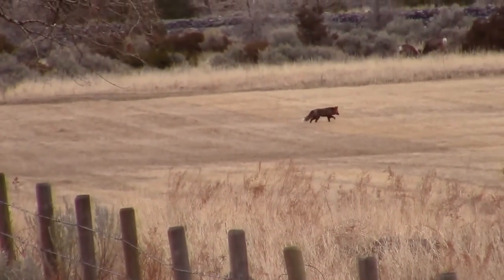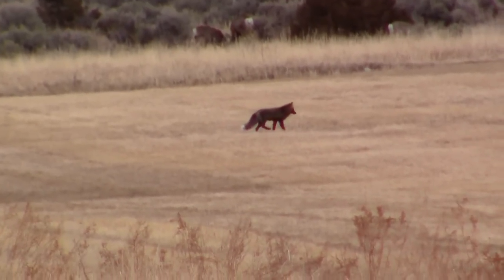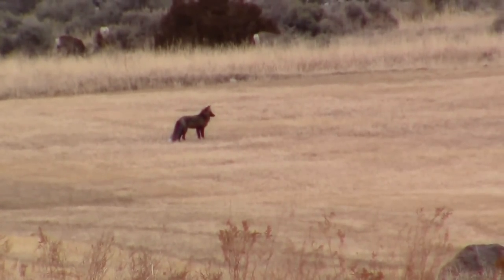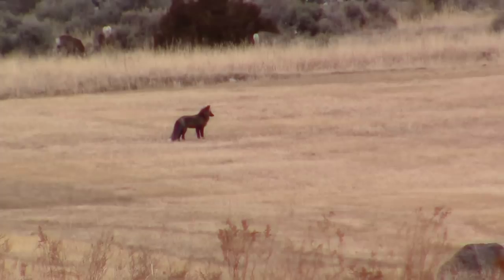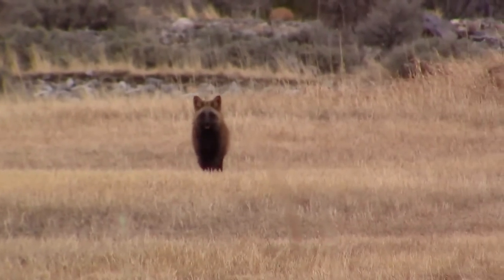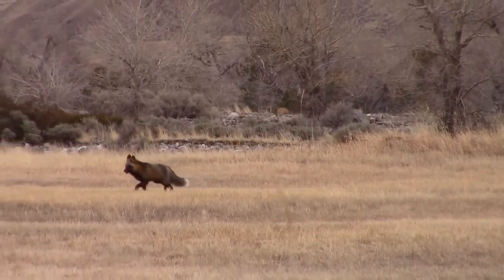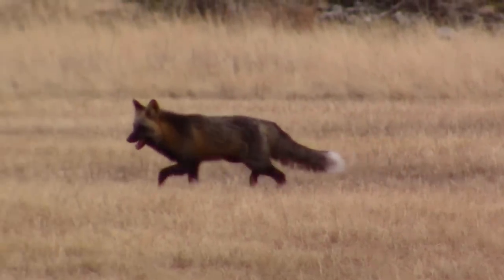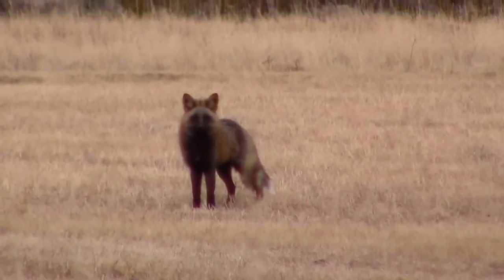Black Fox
The other day I got the chance to film a rare Red Fox with a black coat! Very beautiful !
Wild foxes can experience varied color phases of silver, gray, yellow, and a vibrant black. A black color phase is a rare occurrence, usually described as a “cross” pattern with black stretching across the shoulder and back over a brown or red undercoat. Foxes are usually nocturnal, but not this one :)  it subsists mostly on hunting mice, voles and insects, but will also eat plants as well. She is in the right place, there is plenty of food in our valley!